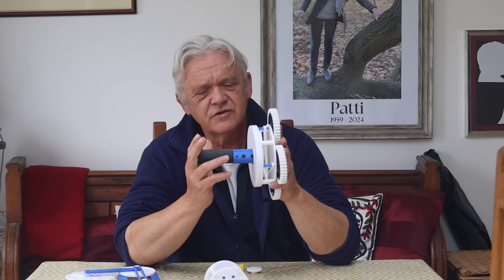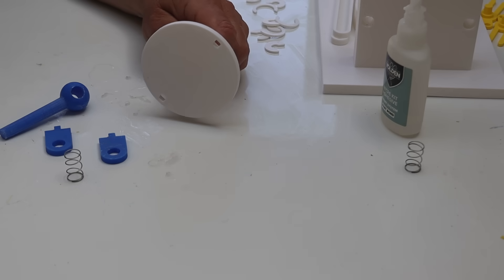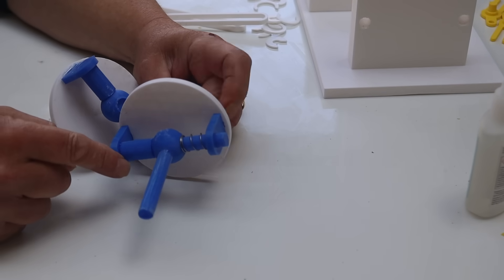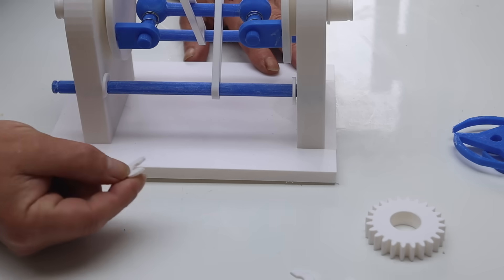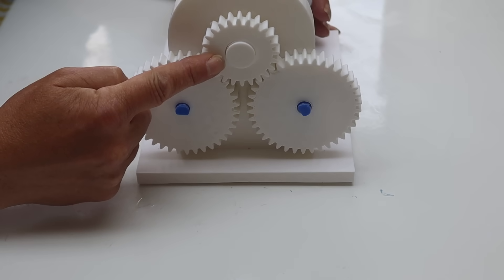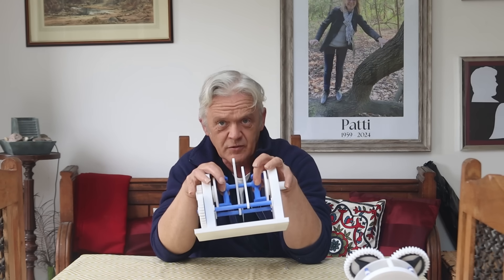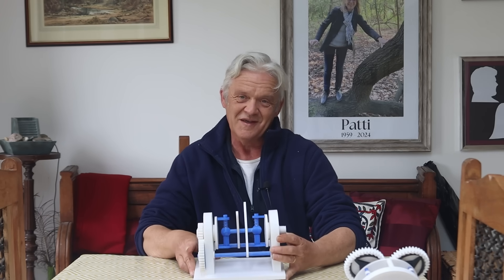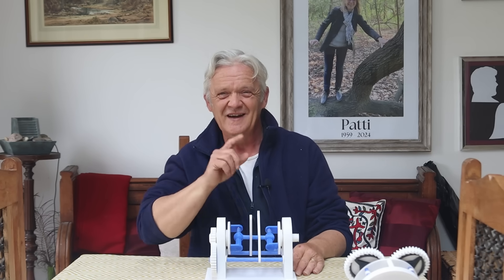2375 A Self Controlled CVT